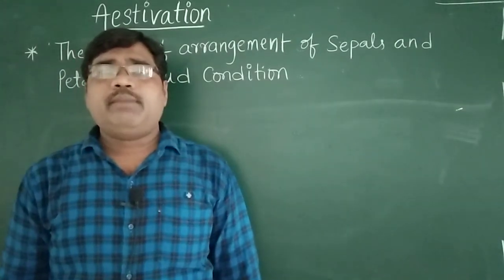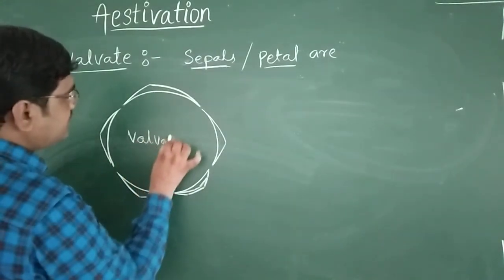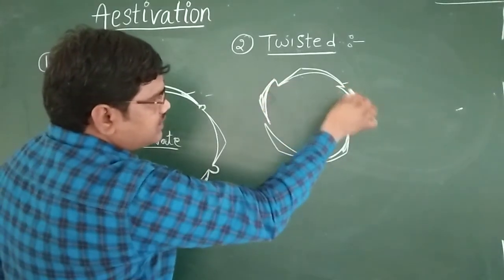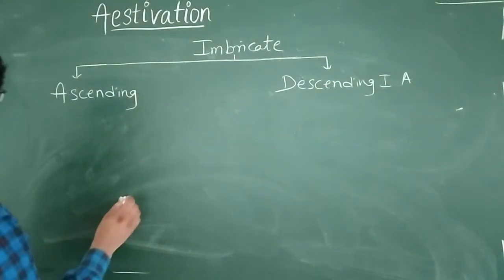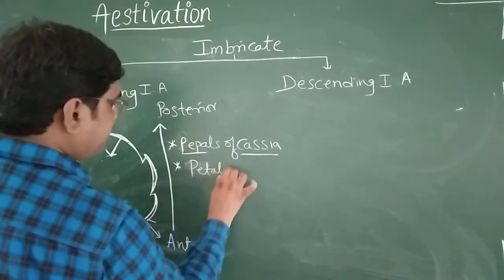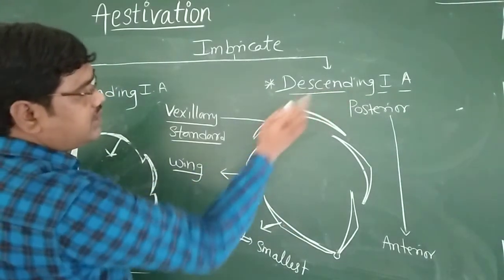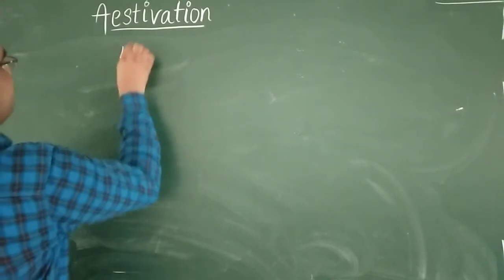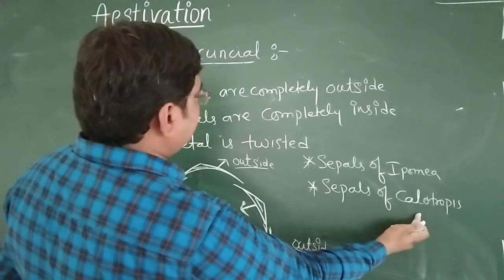NEET morphology of flowering plants|types of aestivations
whar are three types of aestivations and give examples